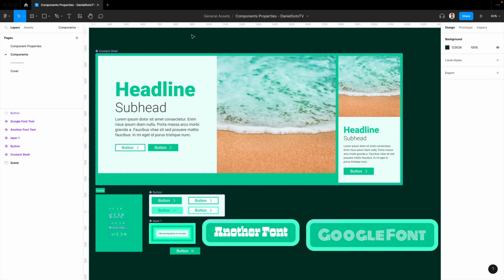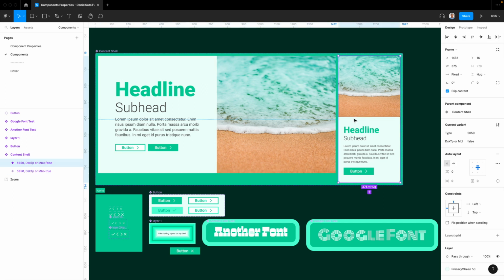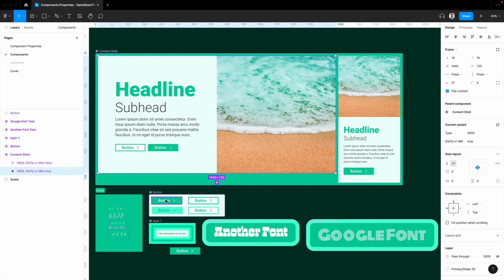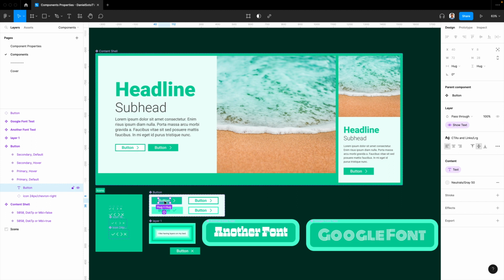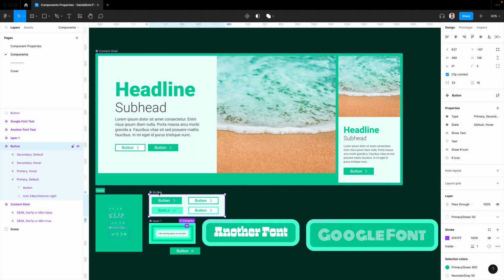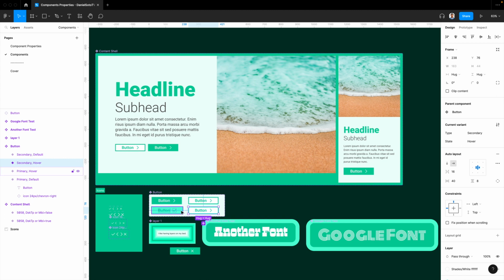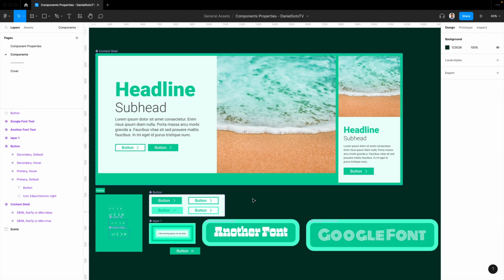When to use Variants and Props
In this video we'll be walking through when you should use Figma's Component Properties and when you should use Component Sets/Variants.